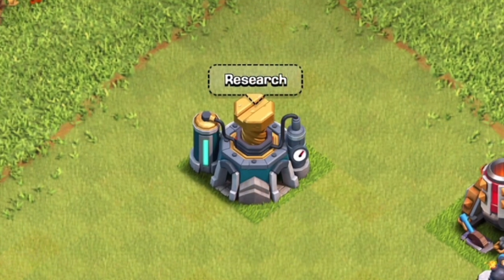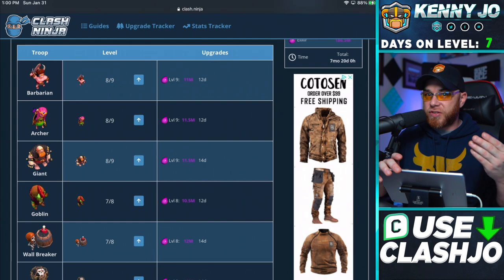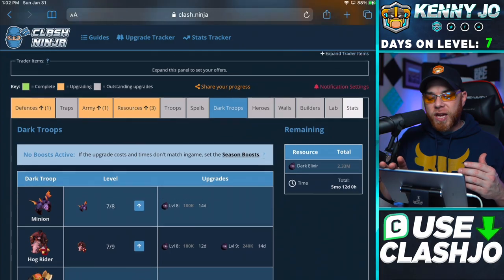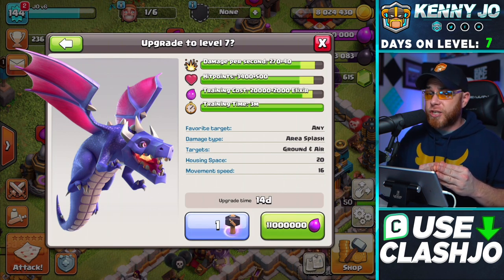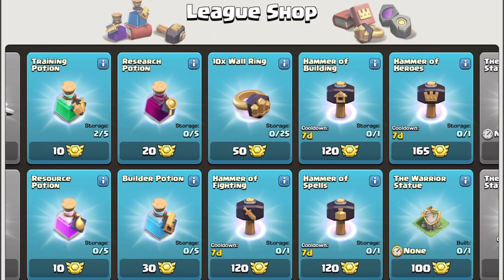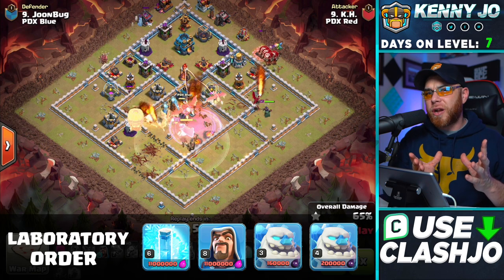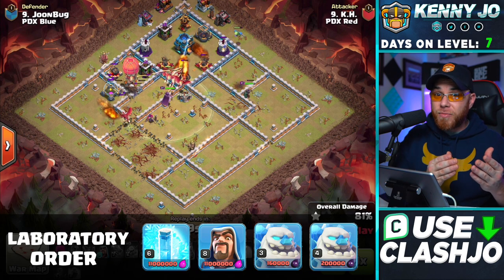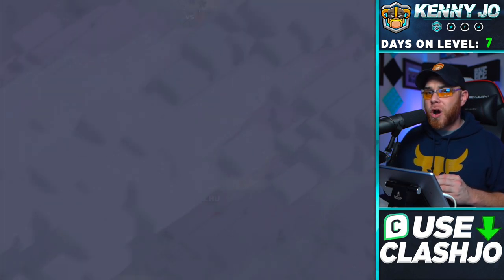New TH12 Laboratory Guide That Makes Sense! Best Lab Guide of 2021 in Clash of Clans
There is so much that goes into a good laboratory priority list. When is Clan War Leagues? How many League Medals should I obtain?  What troops should I use a Hammer of Fighting on or Upgrade the full length?  When should I upgrade my Siege Machines?  I answer all these questions in this Full Laboratory Guide.

Video Chapters:
0:00 Introduction
1:27 Every Troop/Spell/Siege Cost and Time
3:10 Upgrade Full Armies at a Time
3:35 Time Remaining in Laboratory
3:56 First Troop Upgrade
5:16 CWL Timeline Matters
6:19 Lab Guide Continued, Full Army
7:12 Hammer of Fighting Usage
8:00 In Between CWL Upgrades
9:23 Next Army Lab Upgrades
10:18 Dark Elixir Use
11:20 Why No Hybrid Early
12:24 Siege Machine Upgrade Tips